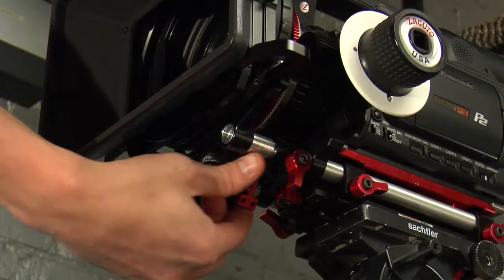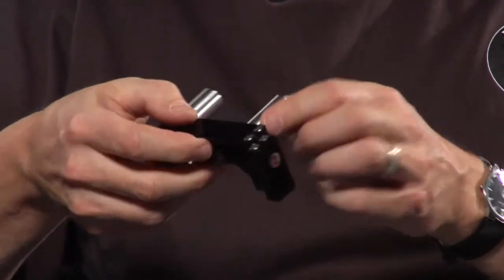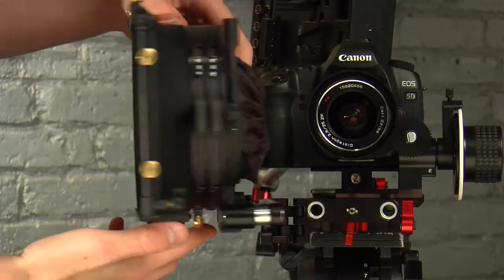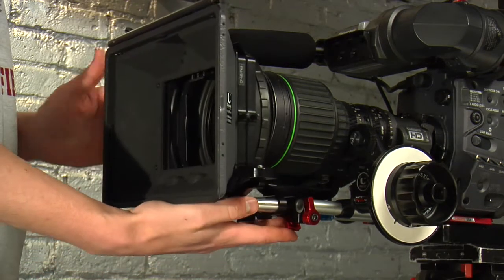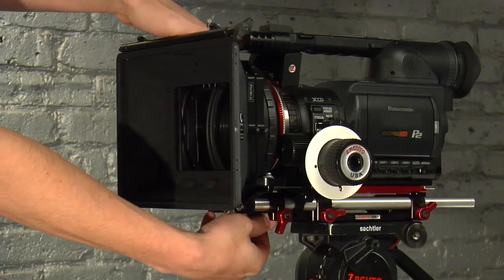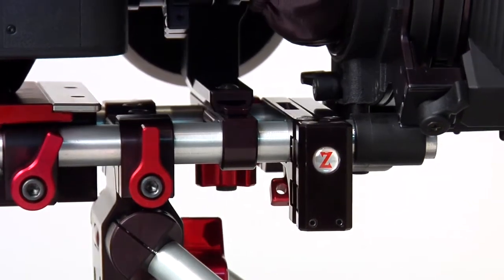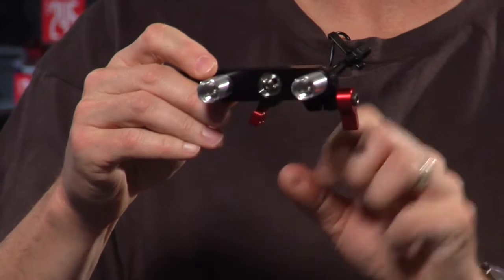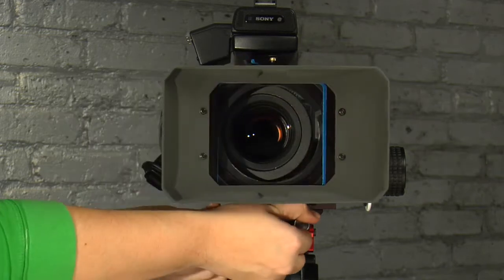Introducing the Zwing Away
Our panel of experts Steve Weiss, Jens Bogehegn & Scott Lynch introduce their new product the Zwing-Away (swing away) matte box adapter. Join in the discussion of how to convert your existing matte box to a swing away in seconds. It's all about keeping your camera package lite, making quick camera modifications, while keeping your matte box off of the ground.

To see more images of Zwing-Away